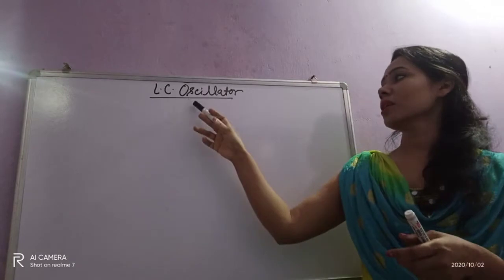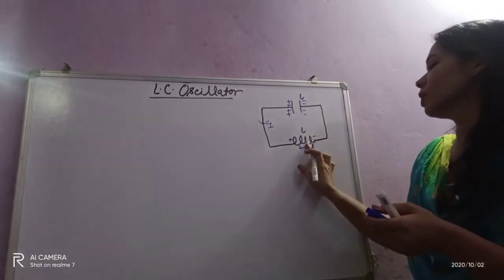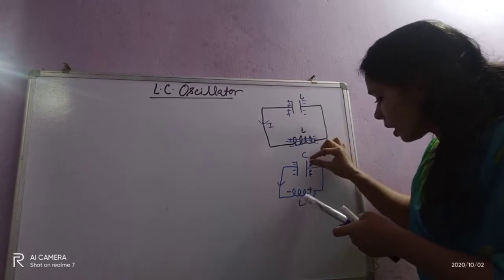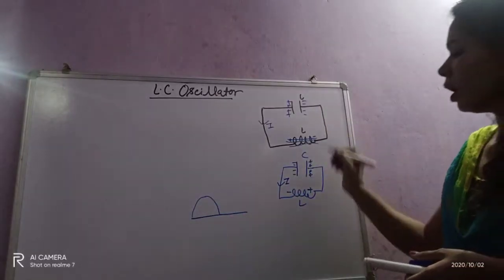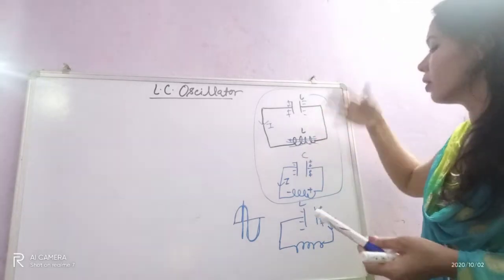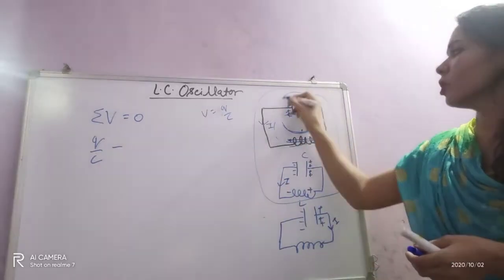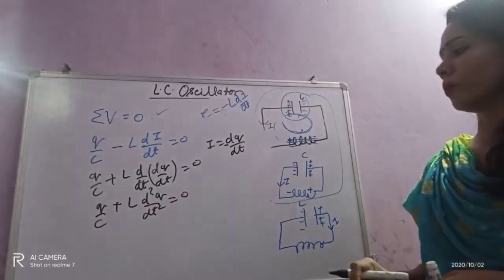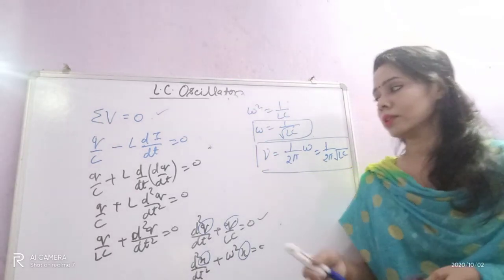LC oscillator , Class 12th , Alternating current